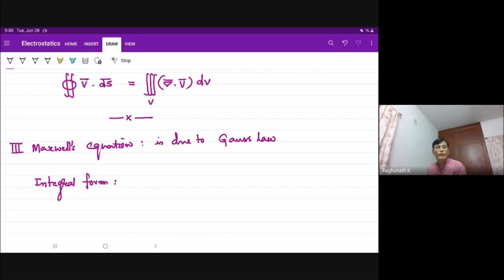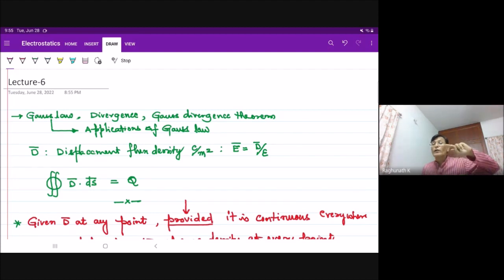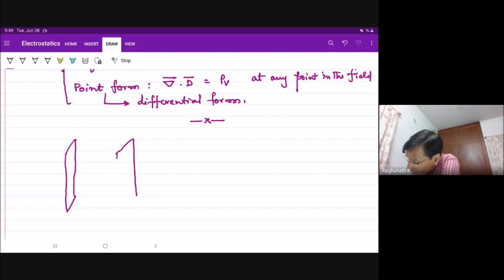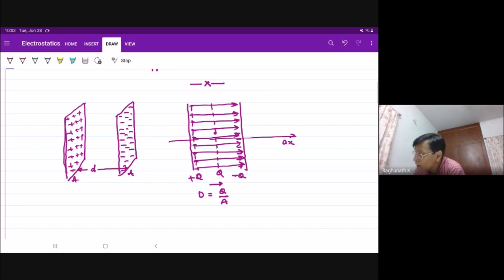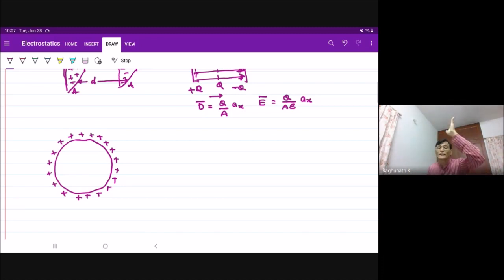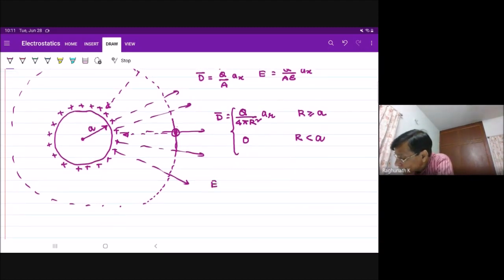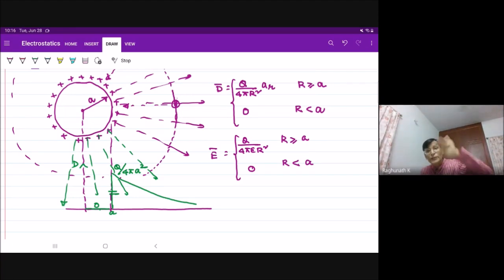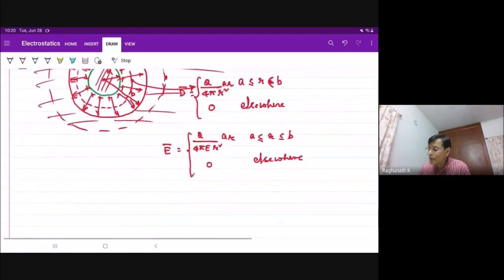Applications of Gauss' Law - 1 | GATE | ECE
Topics covered :
3rd Maxwell’s Equation